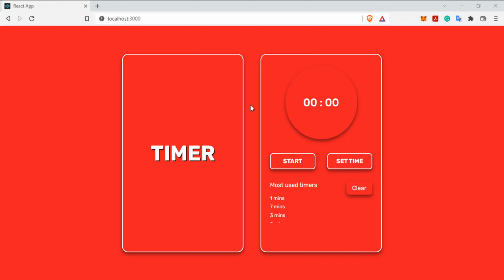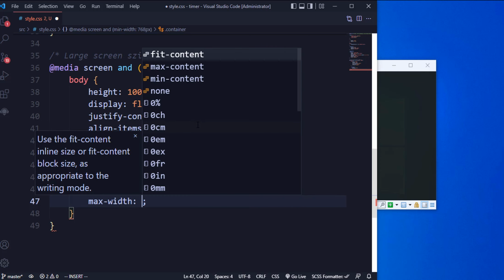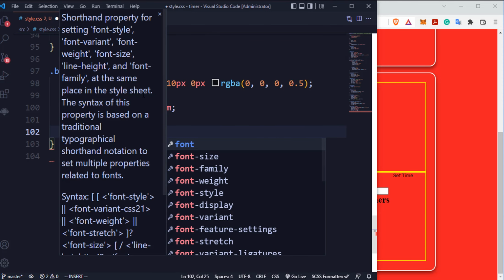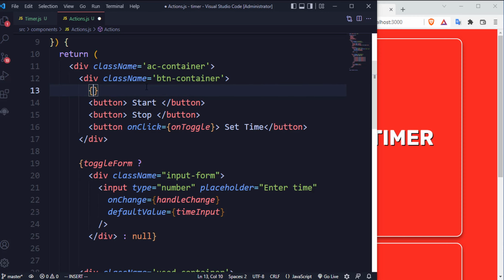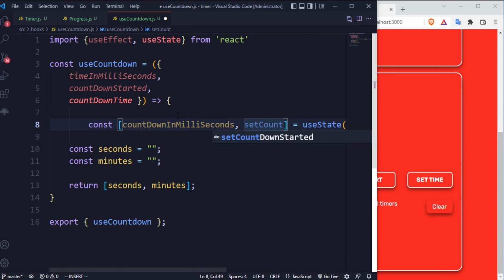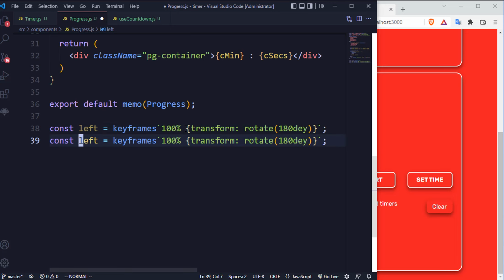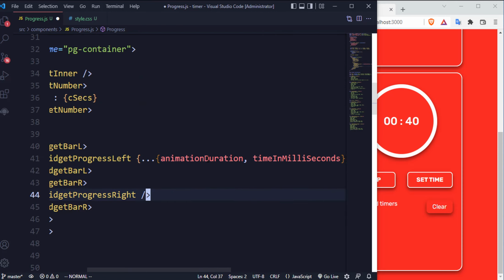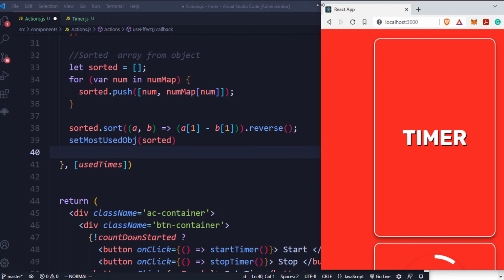Timer Countdown App ⏰ With ReactJs & Styled Components | Mobile First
Learn how to build a timer countdown app with react js and javascript styled components and also make sure is responsive on mobile devices. This project was built with react js, html, css and styled-component. You'll learn how to add a progress to show the state of the timer from start to finish.

Chapters:
0:00 - Mobile First Timer App
1:35 - React Js Installation & Setup
4:44 - Creating All Components
7:56 - Design & Css Styles
36:01 - Countdown with Progress Bar
1:37 - Counting most used mins
1:45 - Fixing Css Grip